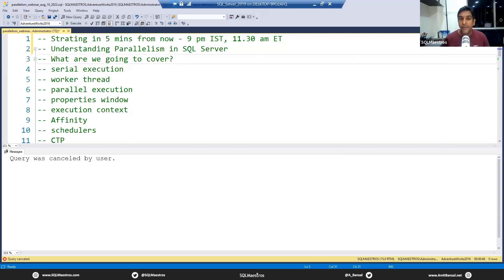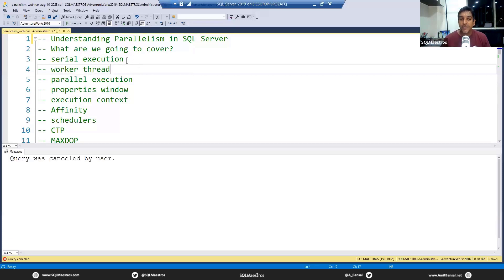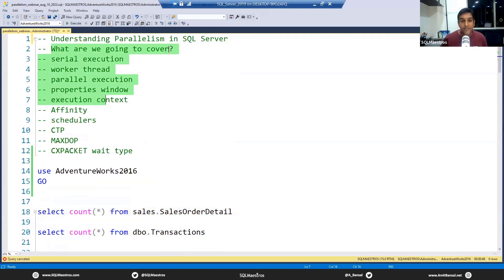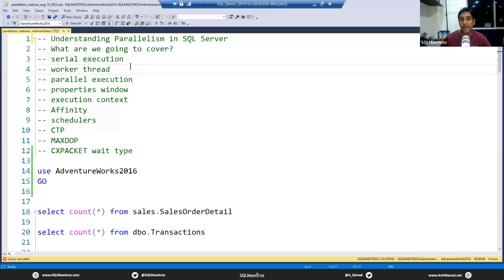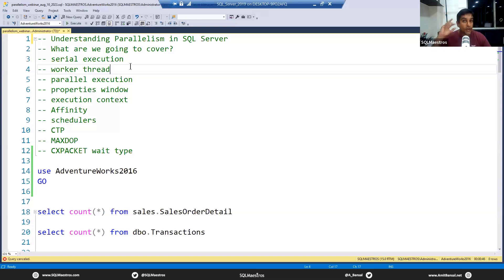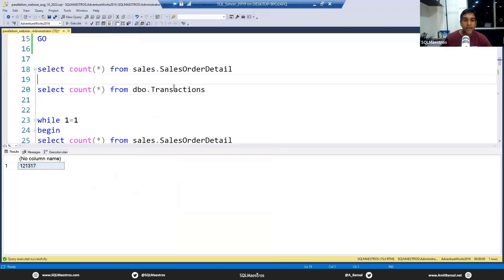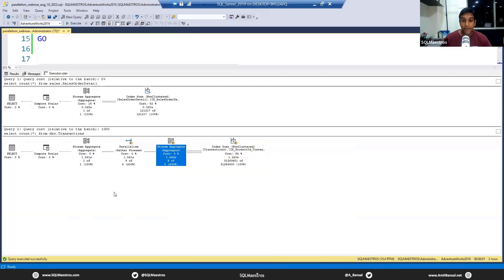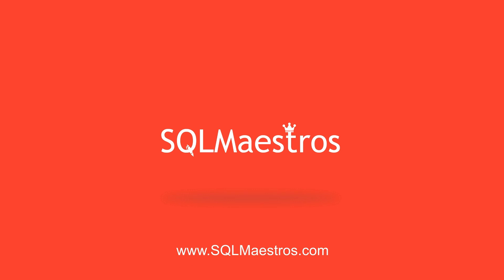Understanding Parallelism in SQL Server